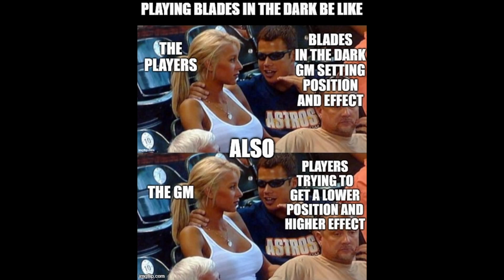Confused Wizards: Within the Book | Episode 4: Approachable vs. Investment: Striking the Balance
Approachable vs Investment: discussing the dichotomy between games that are easy to learn and games that offer deep mechanics. It argues that it's possible for a game to have elements of both approaches.
To encourage investment, designers can implement mechanics like opportunity cost, risk vs reward, and leveraging fictional positioning.
For an approachable design, they can focus on math-light resolution mechanics, simplified advancement, and a classless system. It concludes by emphasizing the importance of playtesting and iterating on game design.